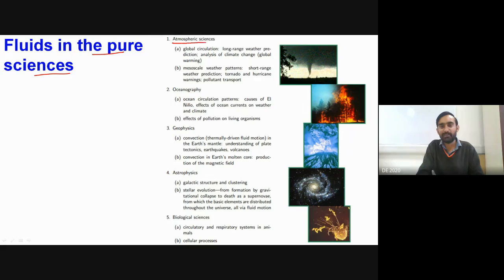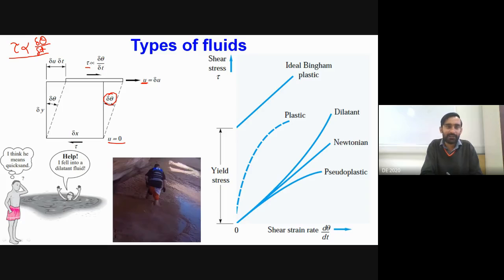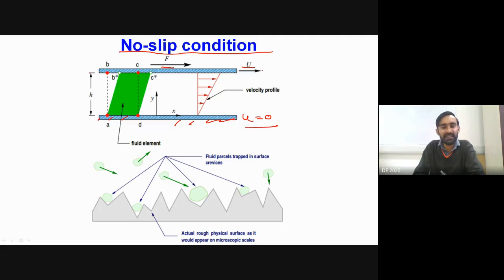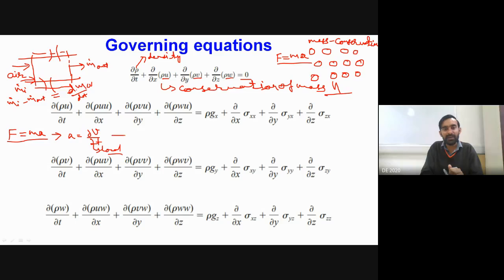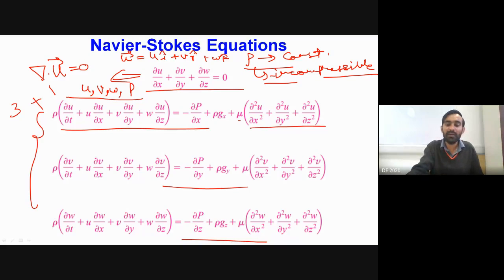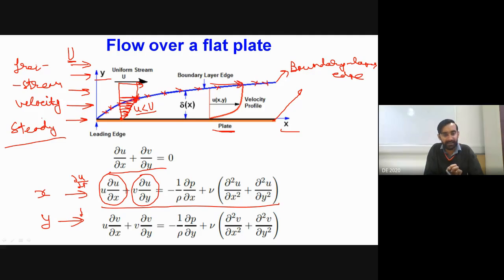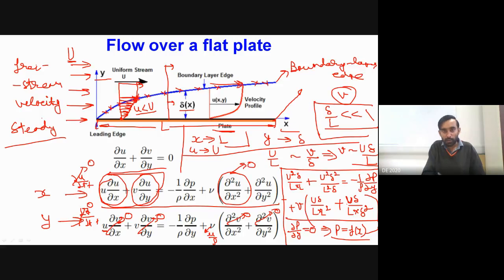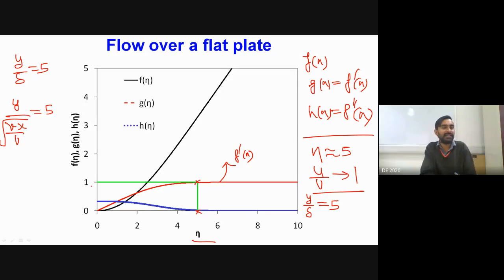Differential Equations in Fluid Mechanics